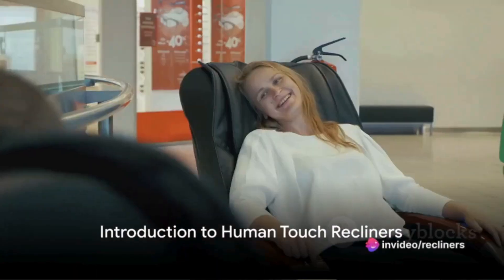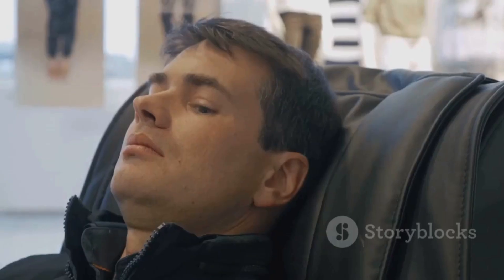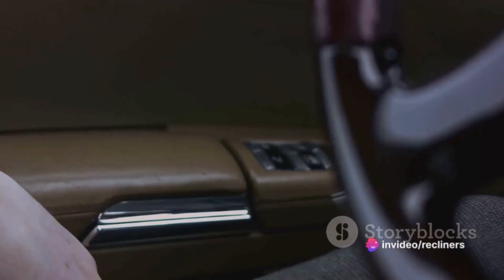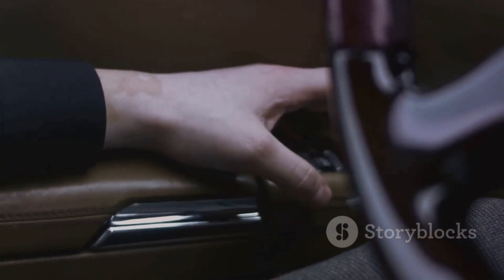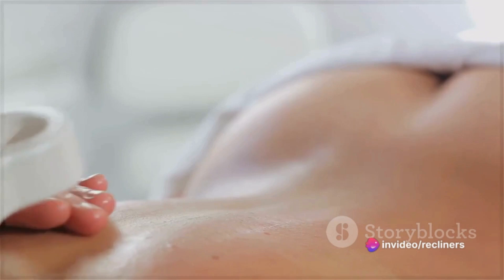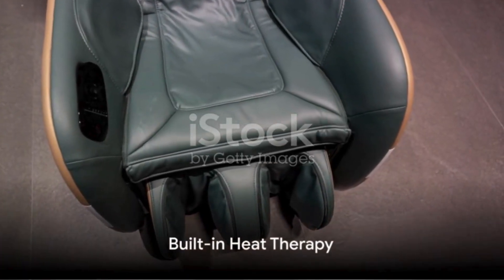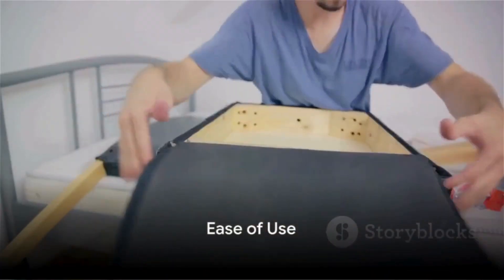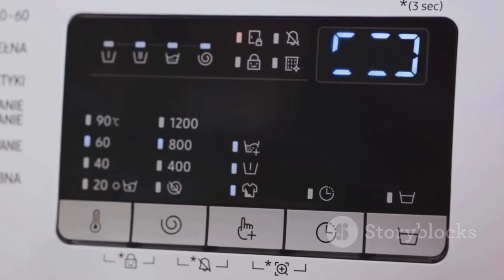human touch recliners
The Human Touch WholeBody 7.1 Recliner: Elevate your living room experience with a professional-grade full body massage right at home. Crafted to target stress and muscle pain, this chair offers enhanced relaxation with its heat feature, complemented by an integrated foot and calf massager. Designed in a sleek gray finish, it seamlessly blends comfort and style.